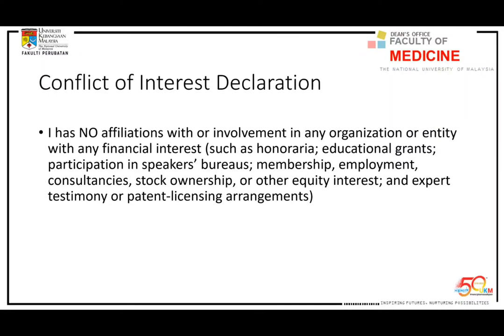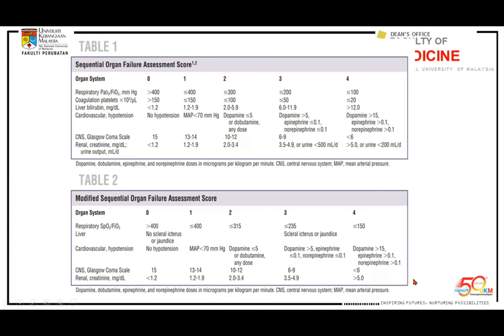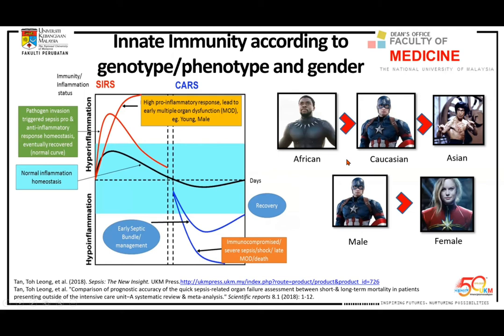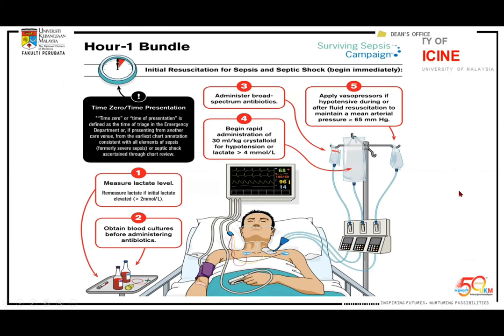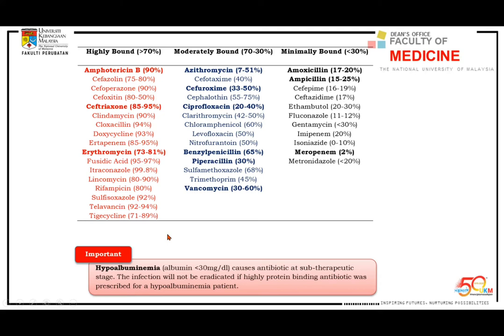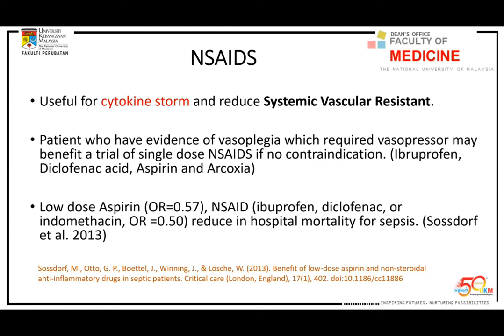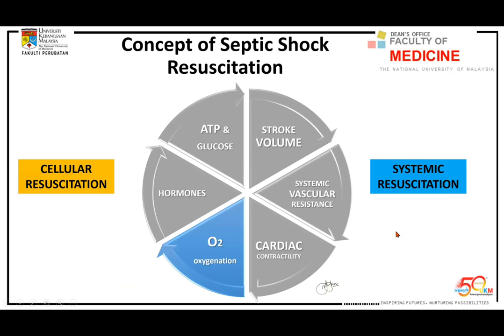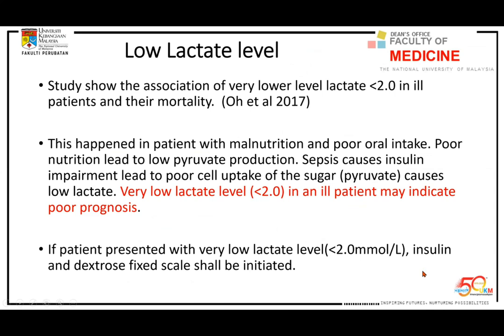Sepsis in LMIC Series Part 2: Personalized Management in Sepsis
Sypnosis: Abstract

The webinar aims to share about latest sepsis management and how to monitor the unpredictable hemodynamics in sepsis patients. Most of the current sepsis recommendations are mainly suitable for high-income countries.    This webinar also aims to share some simple tips on how to management sepsis patients in a very limited resource setting, especially in low- and middle-income countries. It is suitable for Specialist, Medical Officer, House Officer, Paramedic, Nursing and etc who wish to know more about sepsis.

Background of Speaker

Associate Professor Dr. Tan Toh Leong and Consultant Emergency Physician currently working at the Department of Emergency Medicine, Hospital Canselor Tuanku Muhriz, Universiti Kebangsaan Malaysia Medical Center. He is the current President and Founder of the Malaysian Sepsis Alliance and Steering Committee for Asia Pacific Sepsis Alliance Internationally. He is an early career researcher with a strong academic record that includes over 70 publications, 6 books, numerous scholarships and awards, and funding totaling over RM1 Million. He is also a well-known peer reviewer for many high impact Q1 journals. He is deeply involved in research and his interest is in sepsis, infection, emergency critical care, translational research, point-of-care test, molecular biology, and antibiotic stewardship. He is now working closely with WHO and Global Sepsis Alliance, aim to create a world free of sepsis.